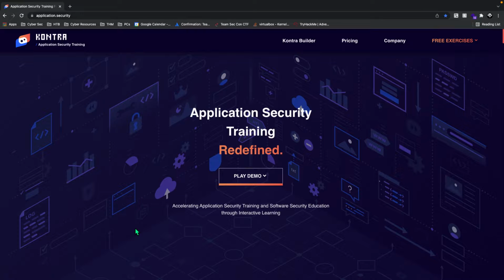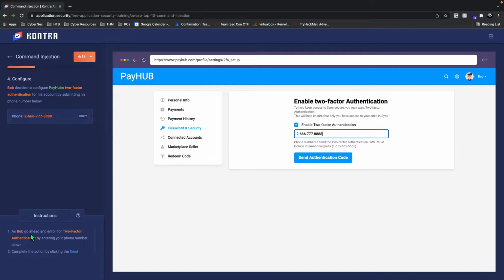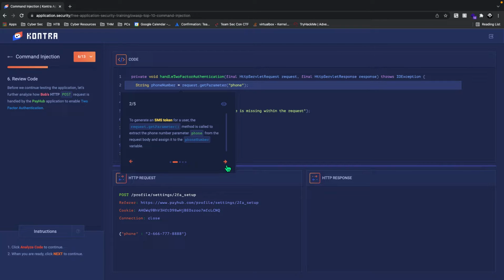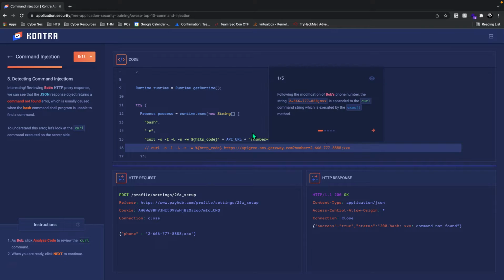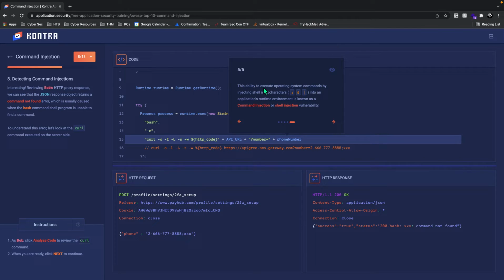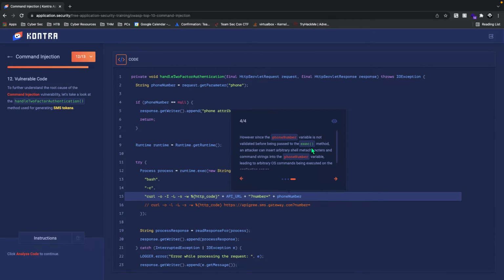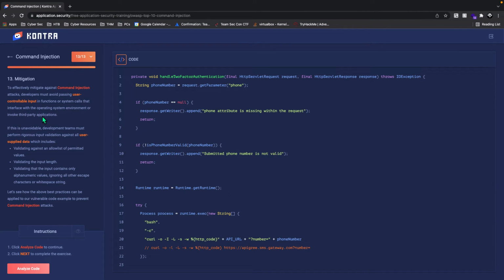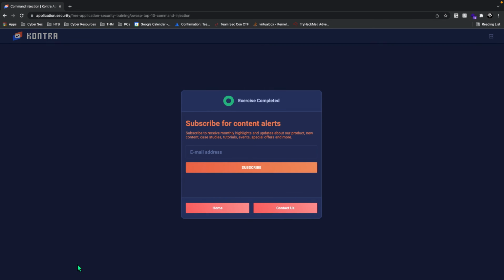RCE - OWASP Top 10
if you wanna do the demo with me